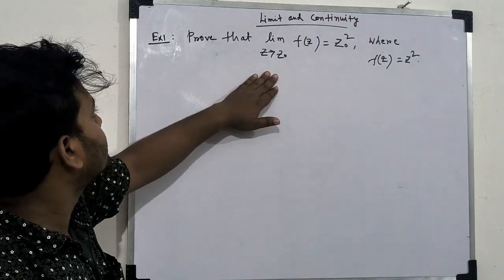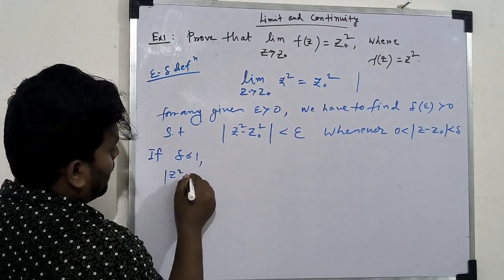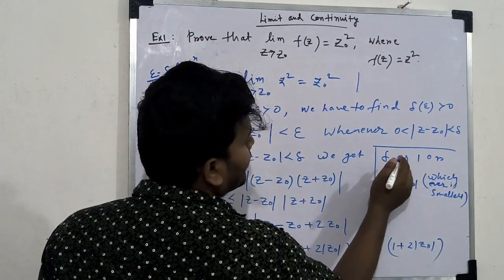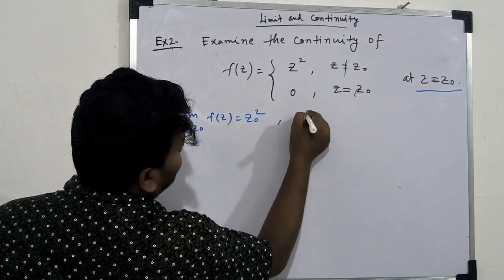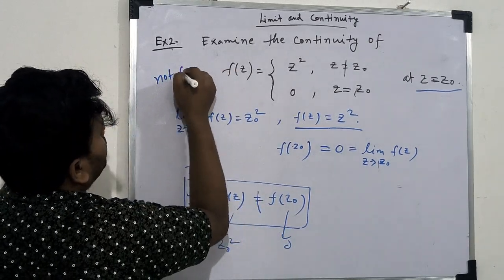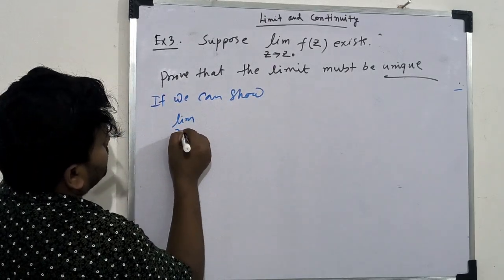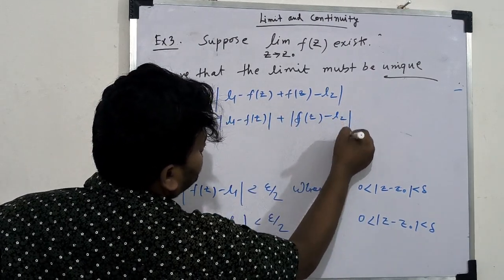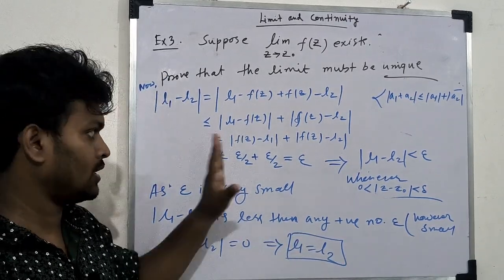Previous Year Questions| Limit and Continuity | Complex Analysis